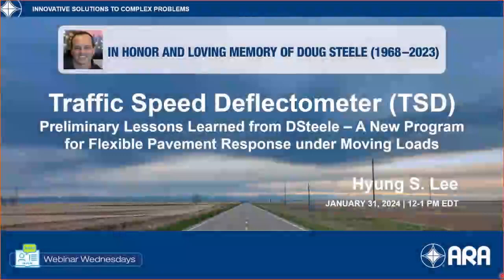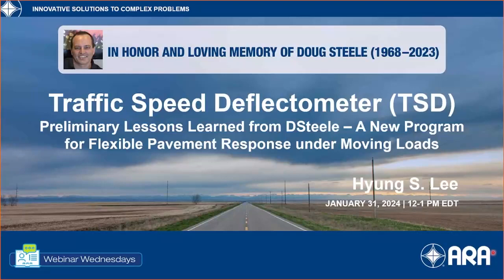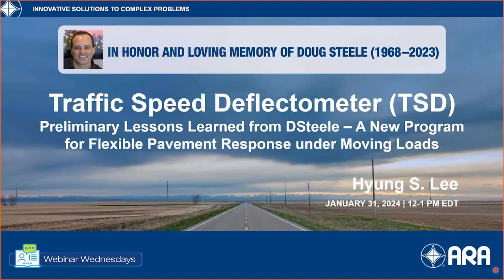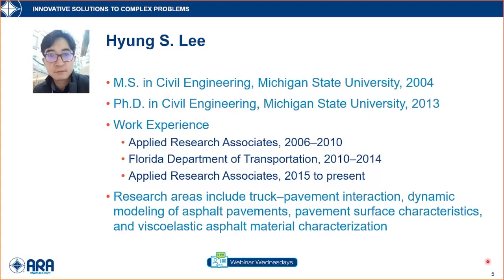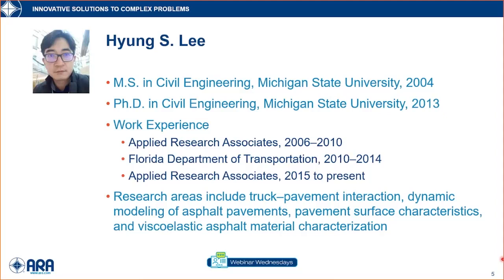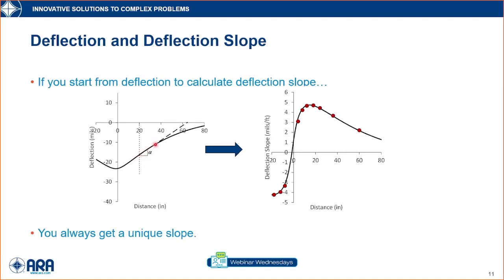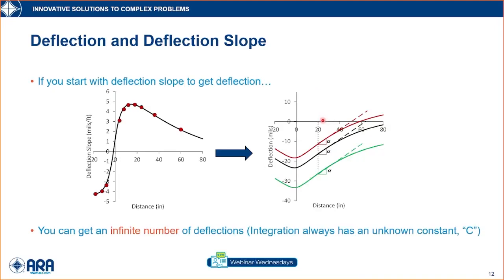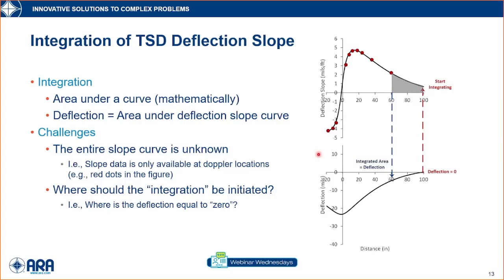Traffic Speed Deflectometer (TSD)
Preliminary Lessons Learned from DSteele – A New Program for
Flexible Pavement Response under Moving Loads